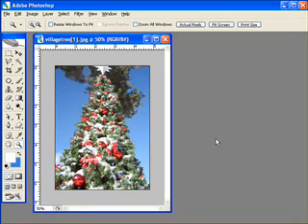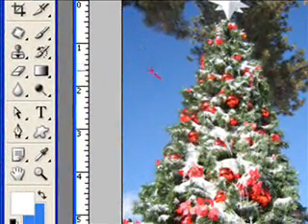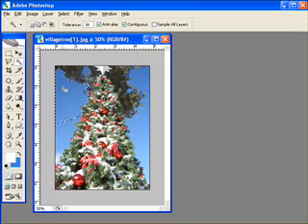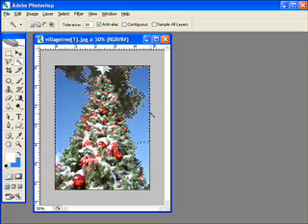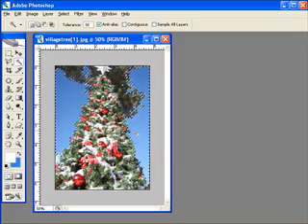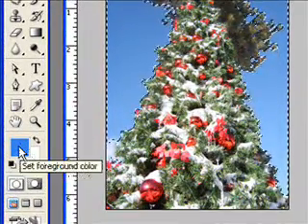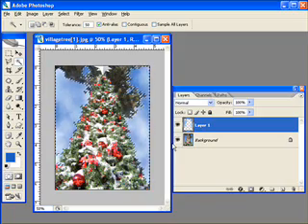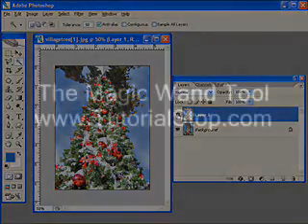Photoshop - The Magic Wand Tool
demonstrates how to use the Magic Wand tool to select a sky and change it.